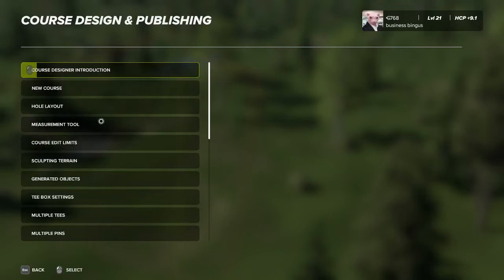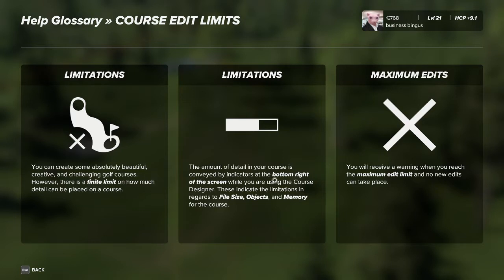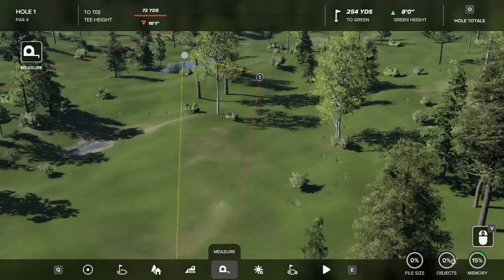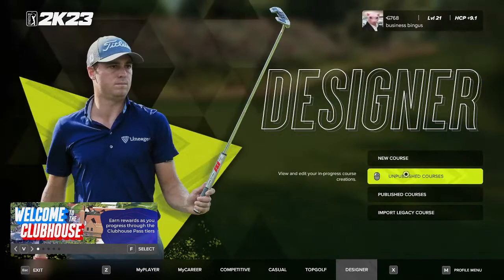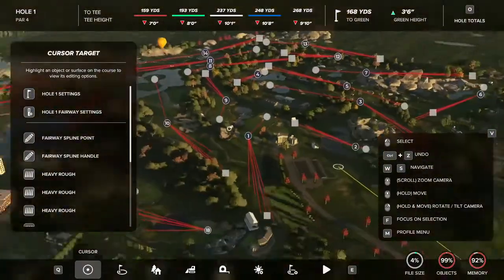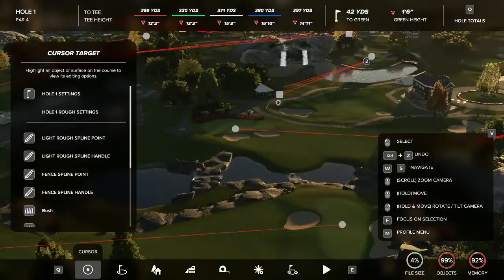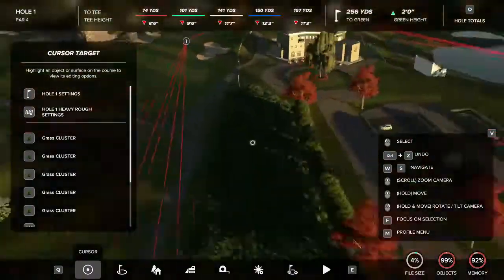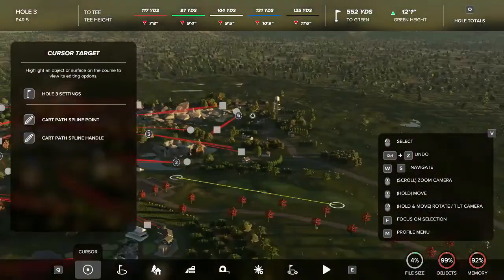PGA 2K23 Course Designer (Course Limits)